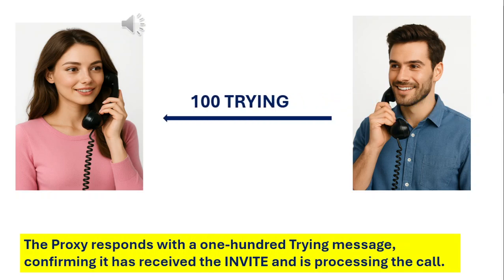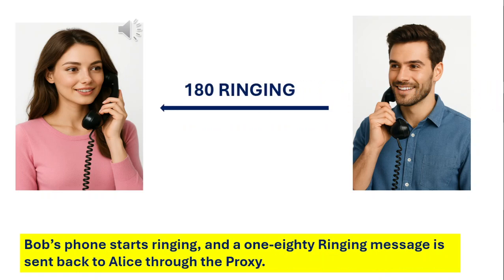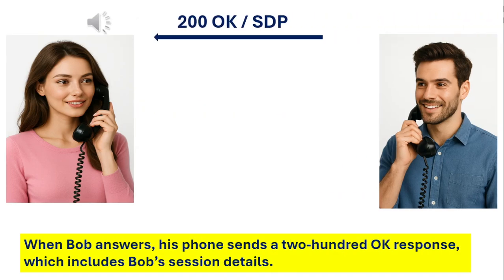SIP Call Flow Explained | SIP INVITE, RTP, and Call Teardown (Step by Step Tutorial) | Mitel Academy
Want to understand how a SIP call works from start to finish?
In this tutorial, we break down every stage of a SIP call flow, including:

SIP INVITE and call setup
100 Trying, 180 Ringing, and 200 OK responses
ACK confirmation
RTP media exchange between caller and callee
Call teardown with BYE and final 200 OK
We’ll visualize each step with animations so you can clearly see how SIP signaling and RTP media work together to establish and end a VoIP call.
📌 Perfect for students, engineers, or anyone learning about:
VoIP
SIP (Session Initiation Protocol)
Unified Communications
PBX and IP Telephony